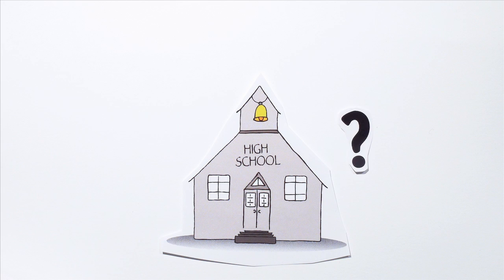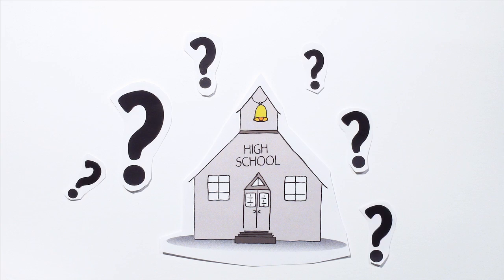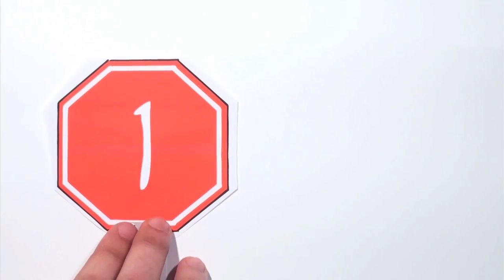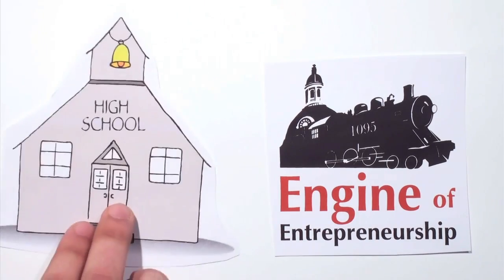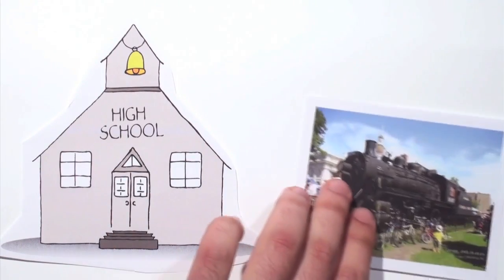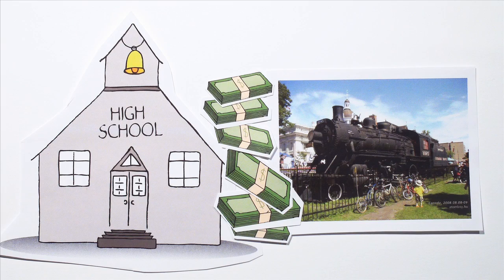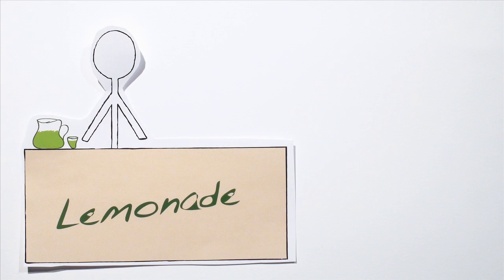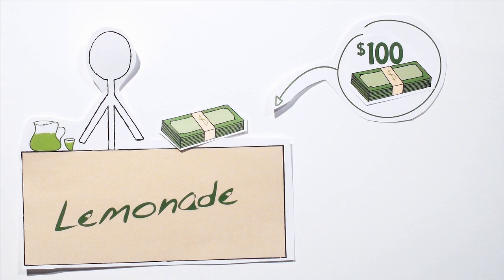Entrepreneurship - SIFE St. Lawrence College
This video was developed for SIFE St. Lawrence college to summarize the amazing projects they are running in their community.
The objective was to keep to one minute and very easily understandable; because they used as a executive summary of the presentation they were about to perform.